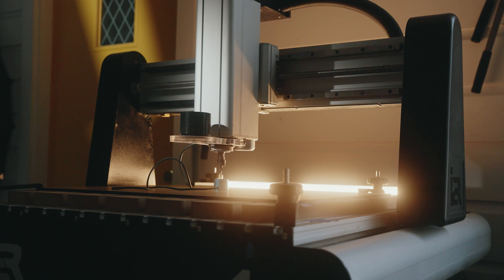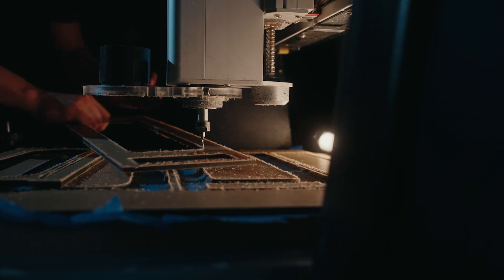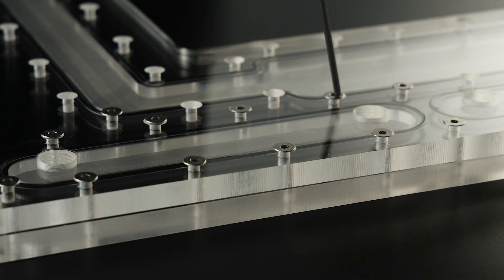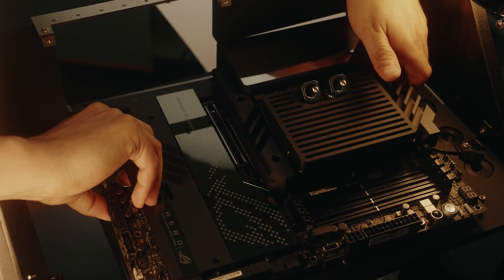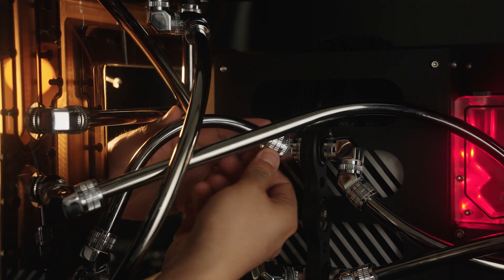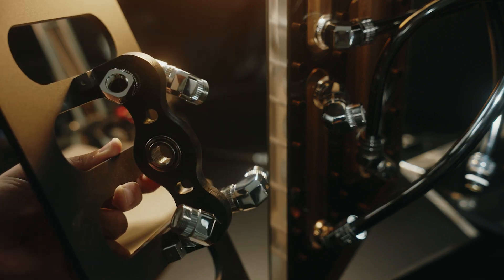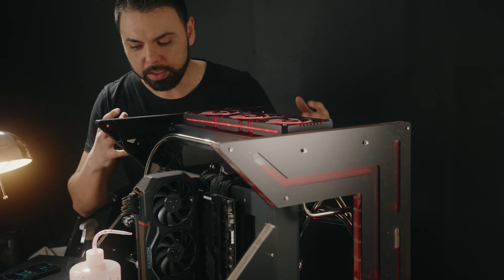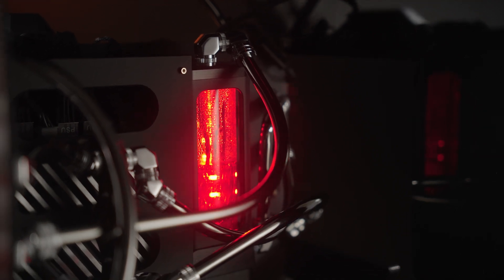AMD Radeon RX 7900 XTX CUSTOM PC BUILD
AMD and I partner together to design and build a custom one of one for the new gpu Radeon RX 7900 XTX. The whole chassis is based off the AMD arrow logo with a custom distro plate.